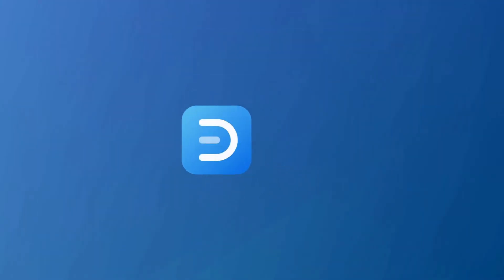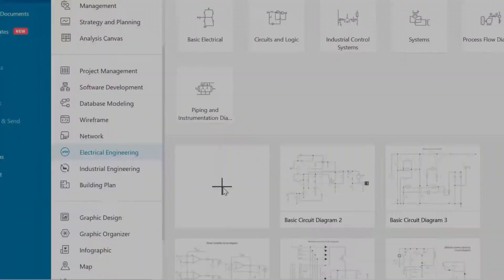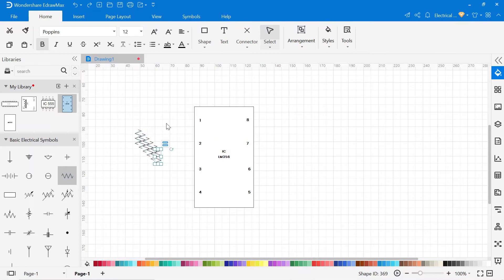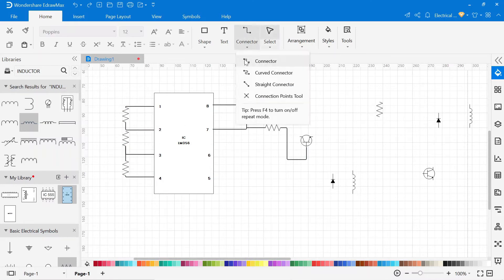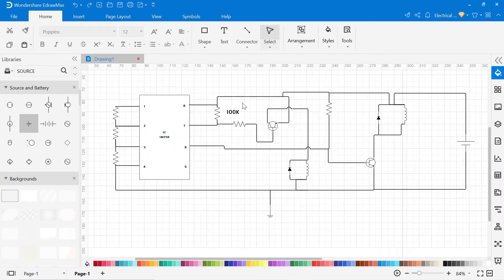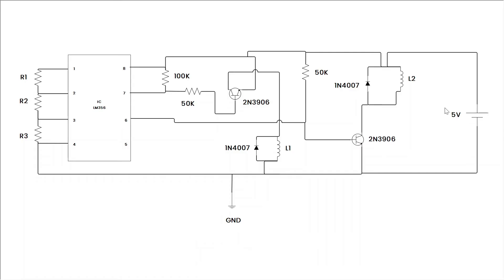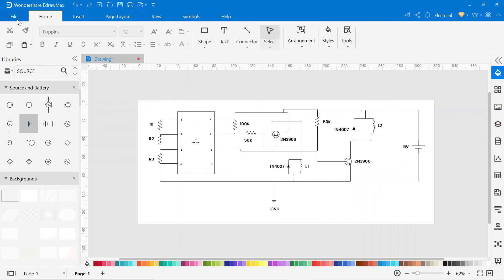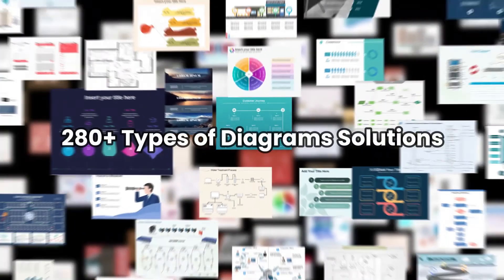How to Draw Thermostat Wiring Diagram | EdrawMax Tutorial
Explore Thermostat Wiring Diagram and free use and edit 5000+ diagram examples

Thermostats are using in temperature controller devices. A thermostat basically switches the heating system on and off accordingly. It detects by sensing the air temperature, switches on when the heating of air temperature falls below the thermostat setting, and switches off when the set temperature has reached.

Timestamps:
00:09 What is Thermostat
00:26 How to Create an Electrical Engineering Drawing
00:52 Create Thermostat Wiring Diagram Symbol
03:01 Add Text in Drawing
03:38 How to Fit Drawing
03:47 Understanding of the Thermostat Wiring Diagram
04:48 Export and present in PDF

About EdrawMax
EdrawMax Template Gallery over 5000+ templates (and is still growing) for free use!